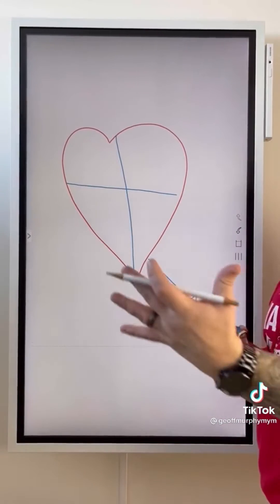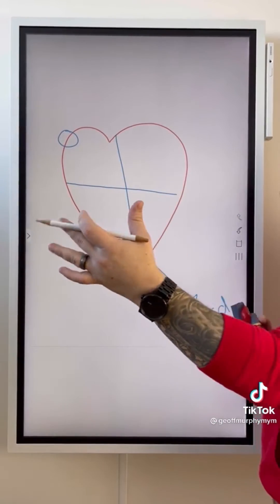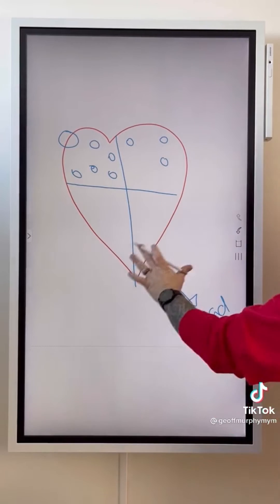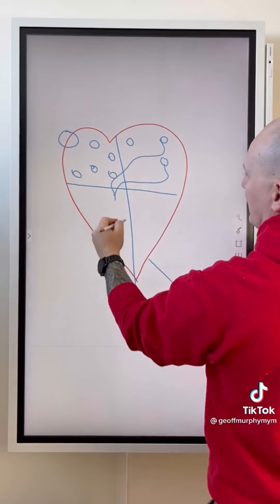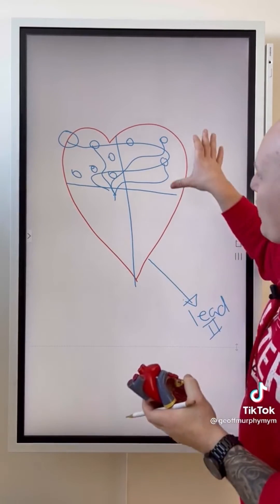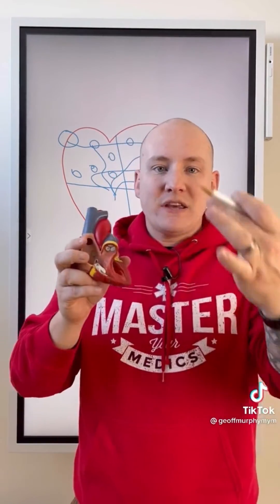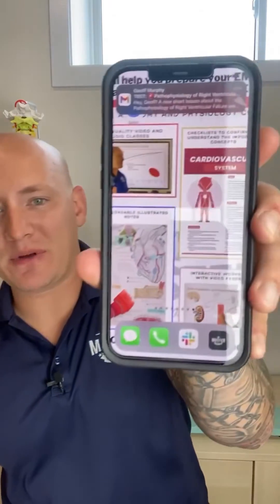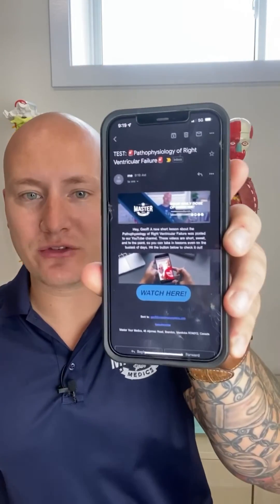P waves in Atrial Fibrillation